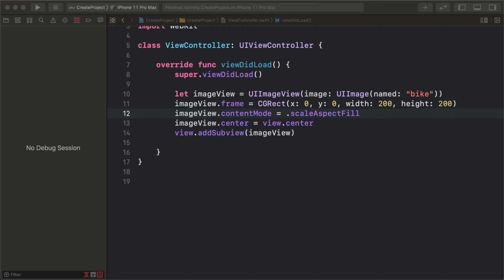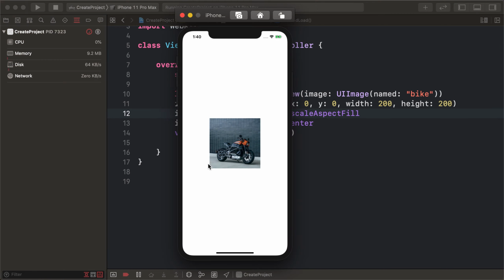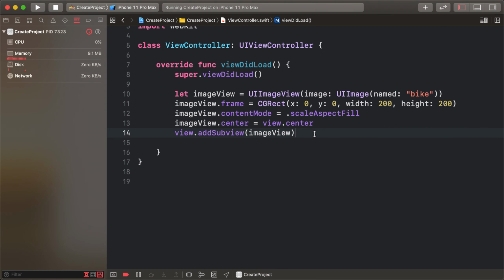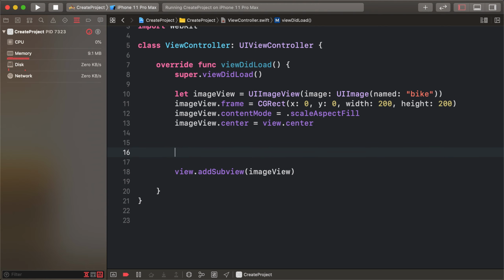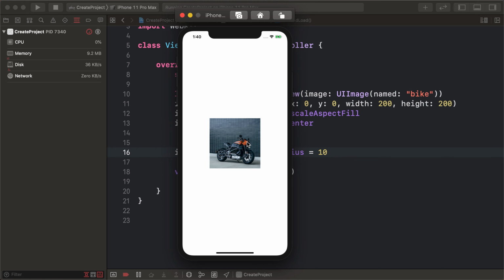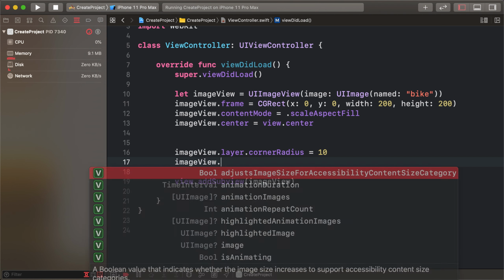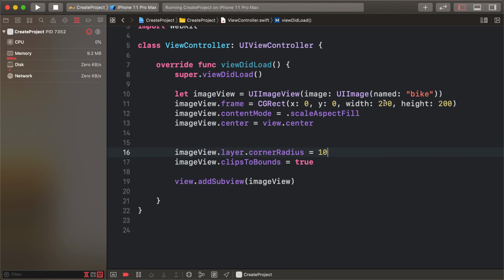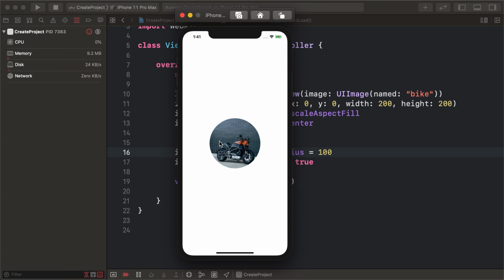28. CornerRadius in Swift - Learn Swift For Beginners